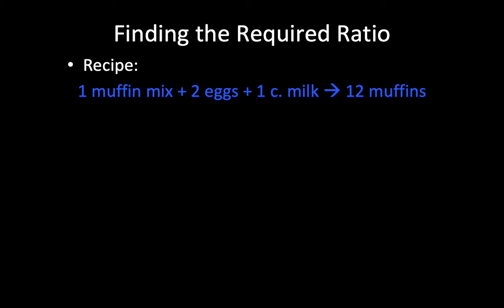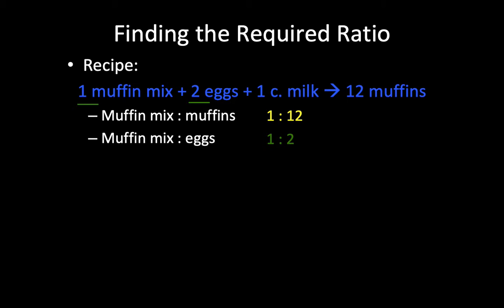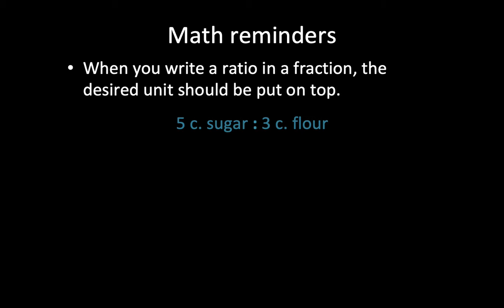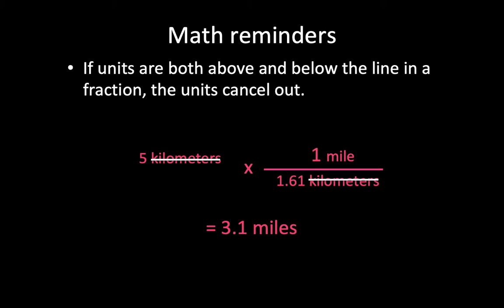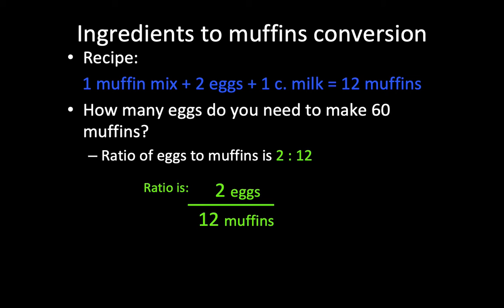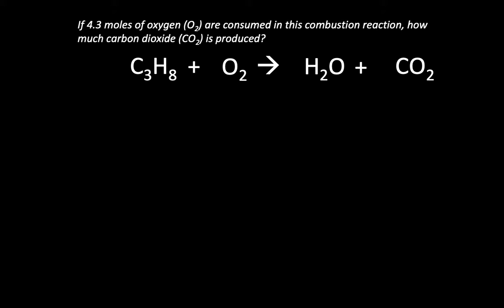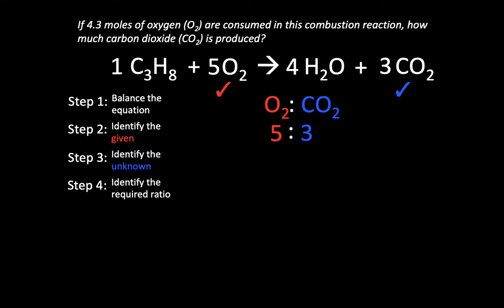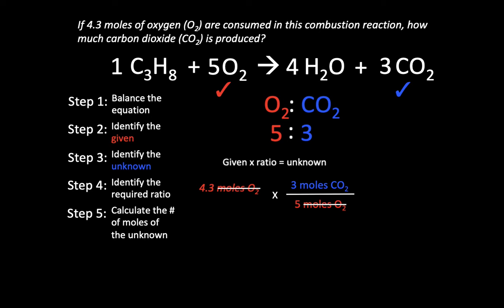Stoichiometry Pt 2 Mole to Mole Conversion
Learn how to convert from moles of one substance to moles of another substance.